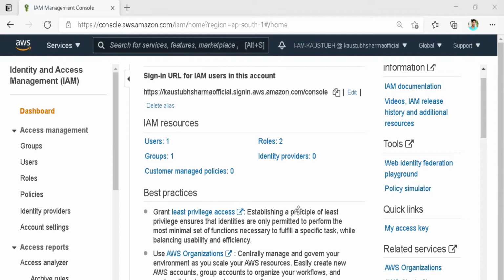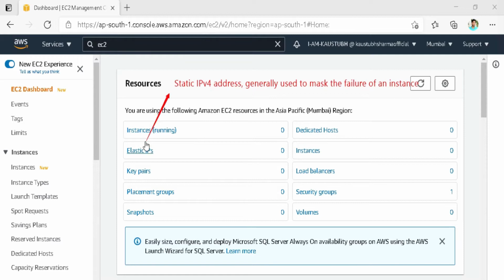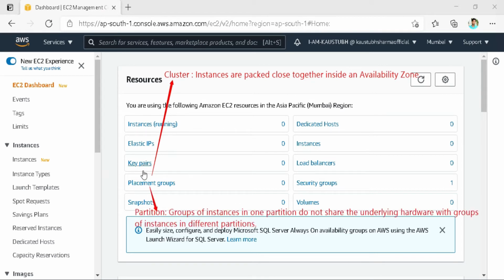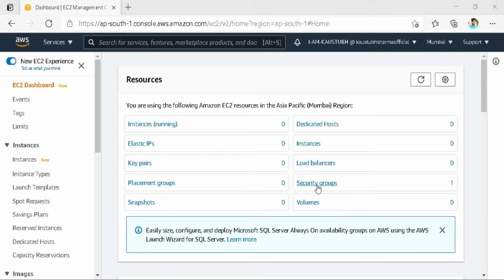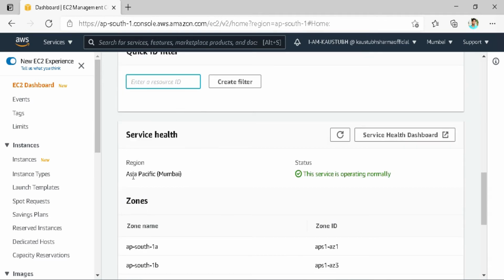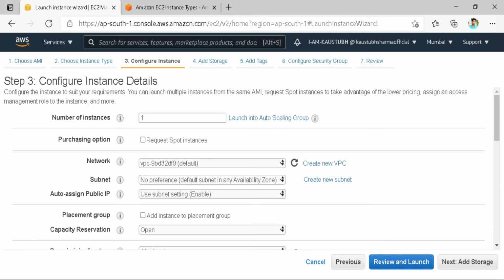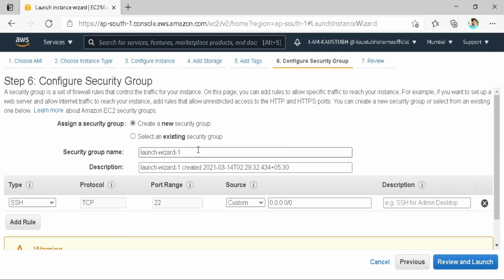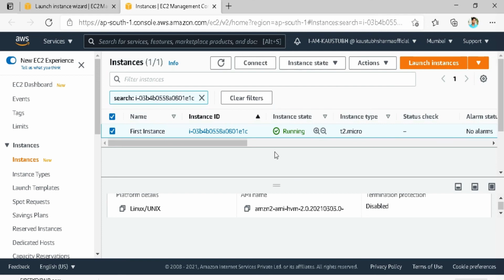AWS EC2 - EC2 Console | How to Create EC2 Instance Step-By-Step | EC2 DASHBOARD | AWS SA-C02 2021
In this video, You will learn about EC2:

00:00 Introduction
1:53 Is EC2 region-specific?
2:12 What are EC2 Instances?
2:34 What are Elastic IPs?
3:13 What are EC2 Key Pairs?
3:37 What are Placement Groups in AWS?
5:10 Dedicated Hosts
5:45 Security Groups
7:54 How to Create EC2 Instances?
8:44 How to Choose EC2 Instance Type?
9:27 How to Configure Ec2 Instance Details?
9:34 Spot Instances